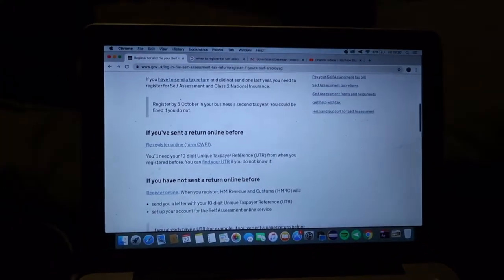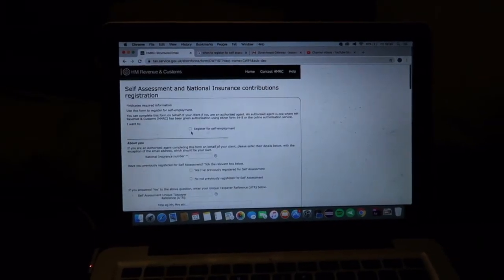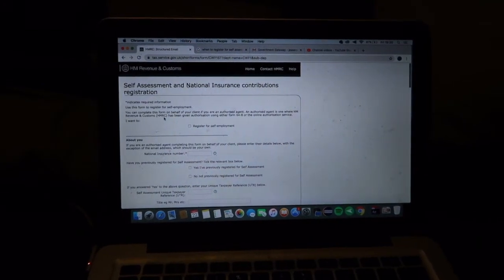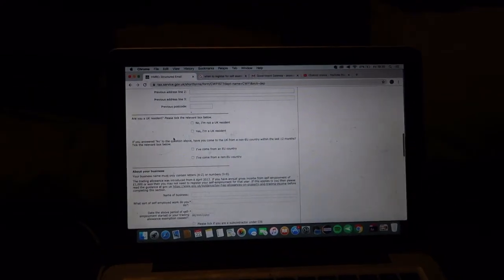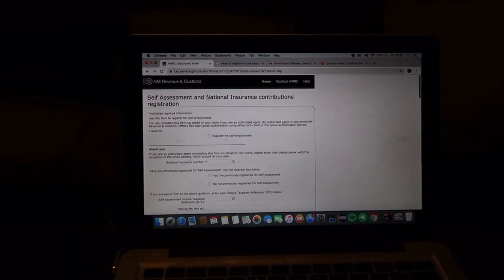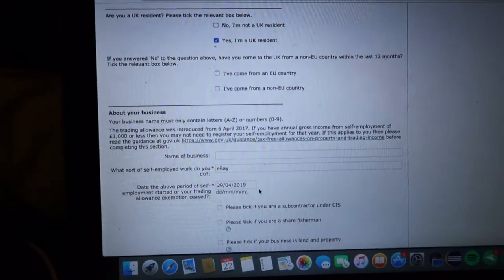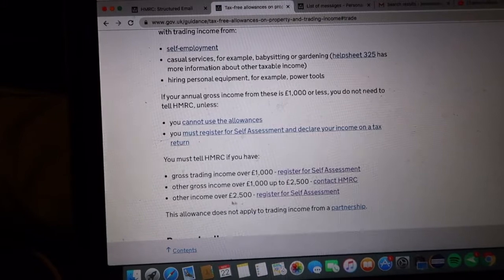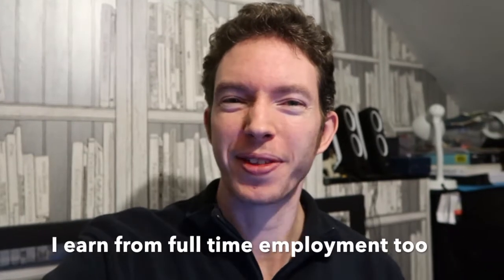Re-Registering For Self Assessment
In todays vlog I re-register for self assessment - nice to see the process is practically identical to the first time around, a fairly short form about you and what you're doing :)